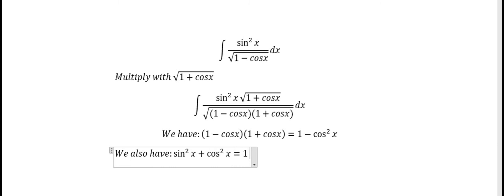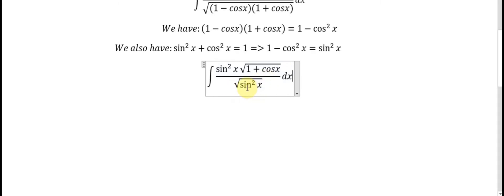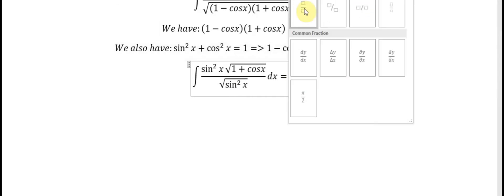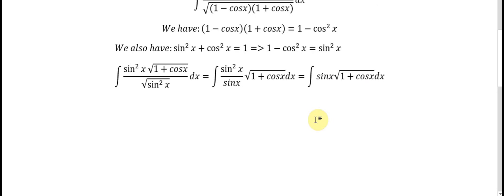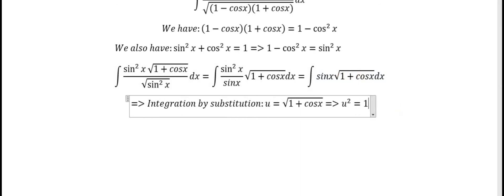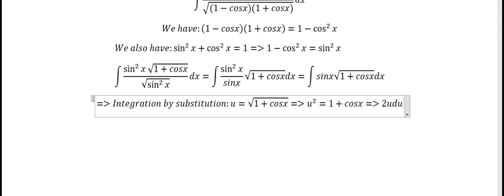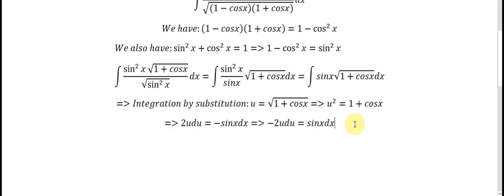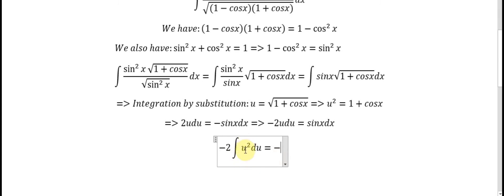Calculus Help: sin^2 x dx / sqrt(1-cosx) - sin^2 x dx/ √(1 - cosx) - Integration by substitution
Here is a video to illustrate about finding the integral